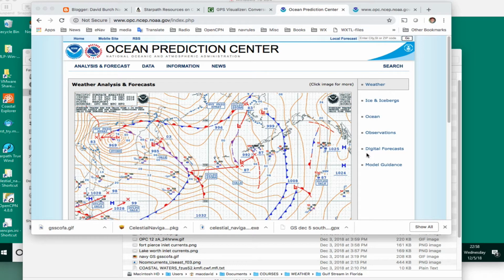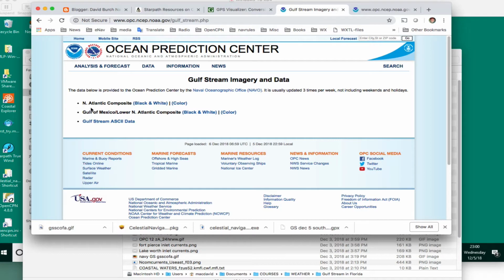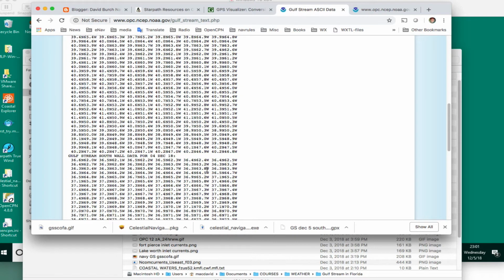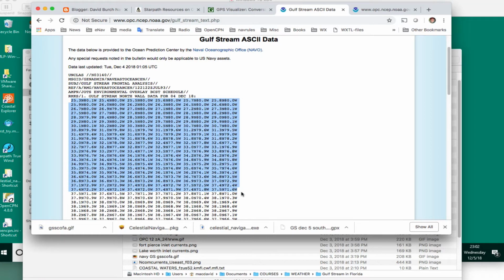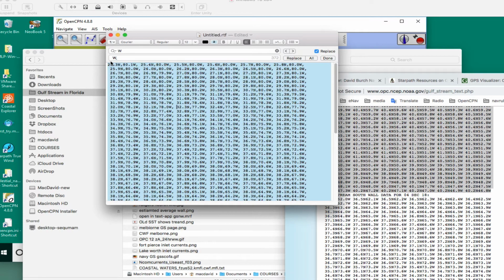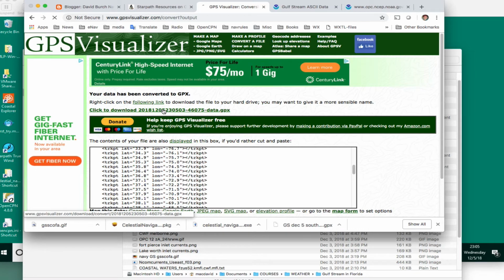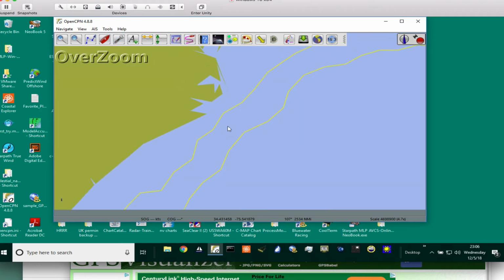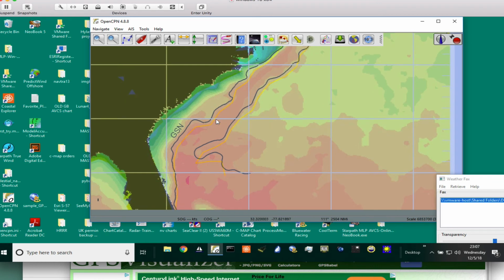Loading Navy Gulf Stream Data into eChart Programs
We use OpenCPN to load the ascii version and graphic versions of the Navy Gulf Stream data that we obtain from the OPC. Use of the Navy’s Gulf Stream Features Analysis with a list of abbreviations used is in our marine weather textbook

We also used including the weatherfax plugin for georeferencing the images.